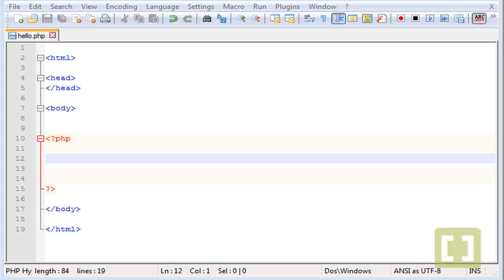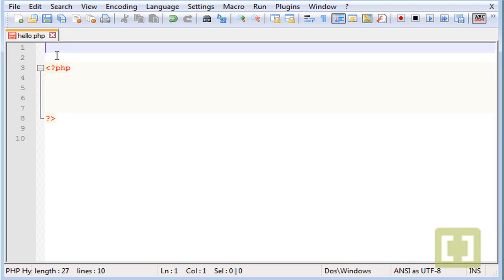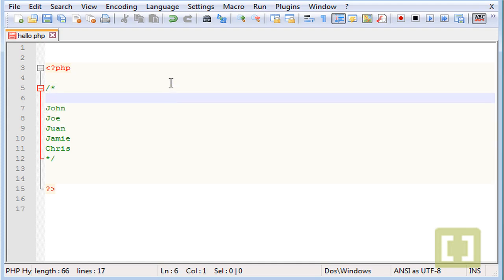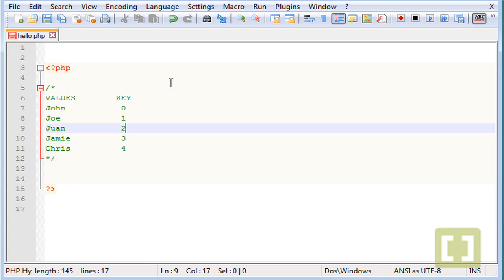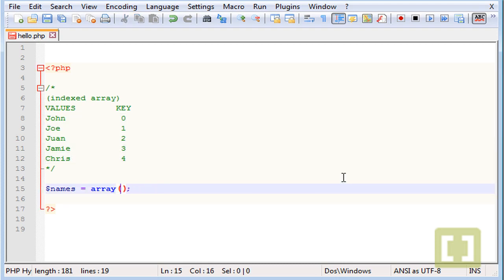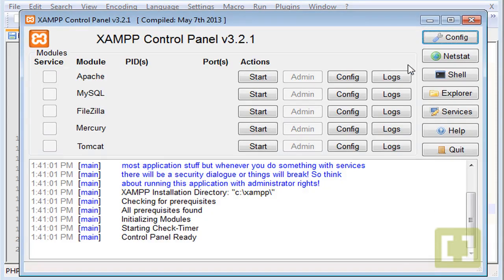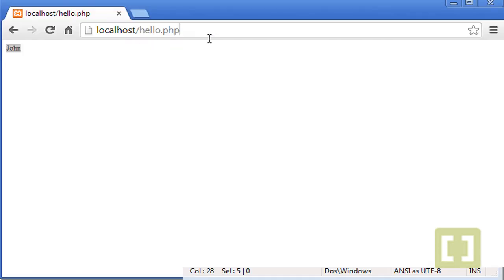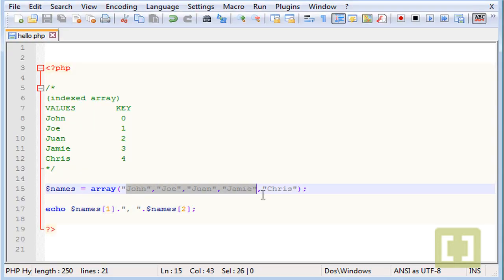[PHP & MySQL] 11/45 Arrays